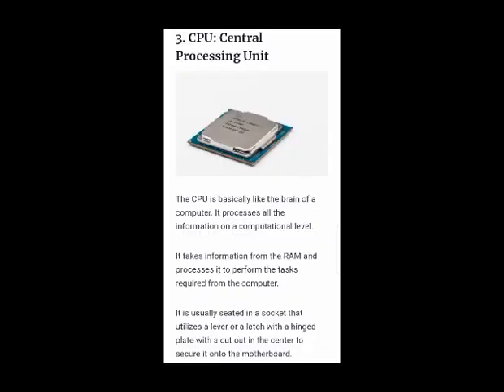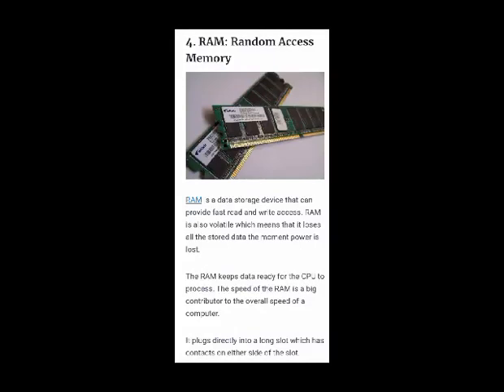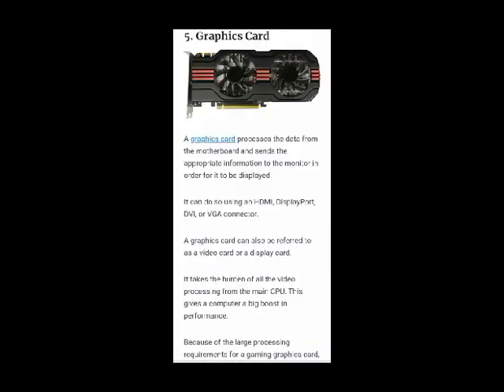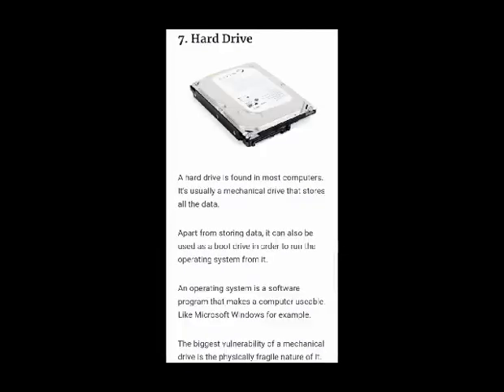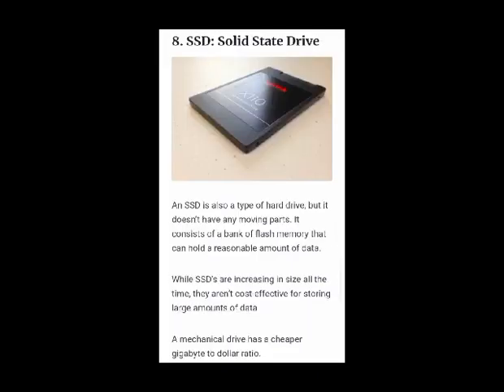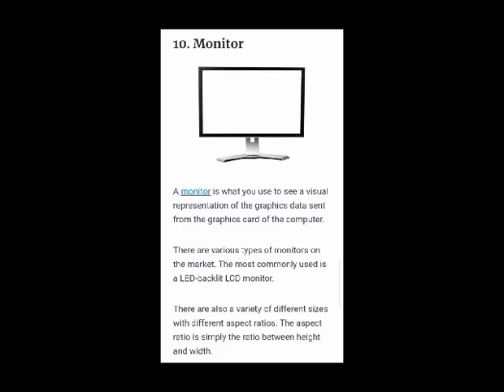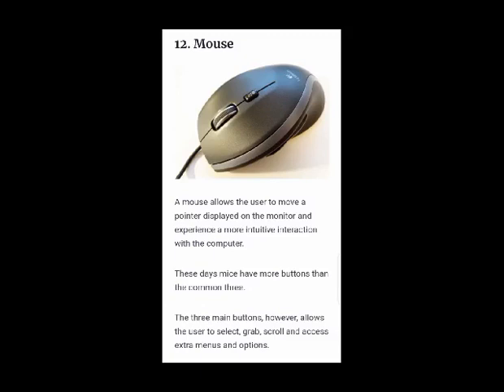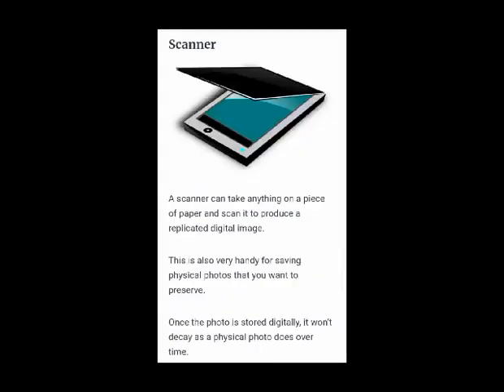Parts of a Computer - Presented by Marga Librea